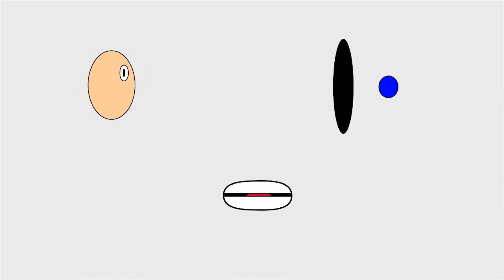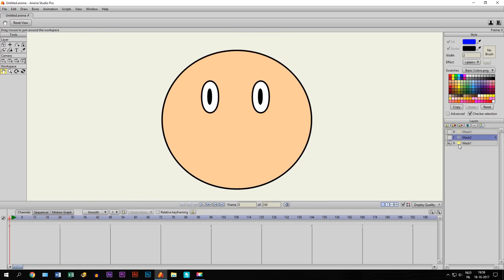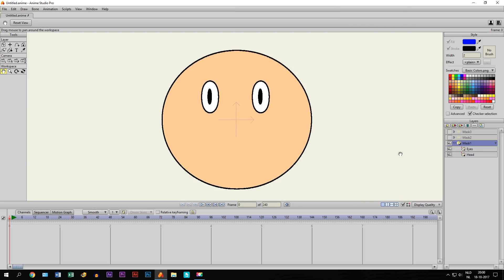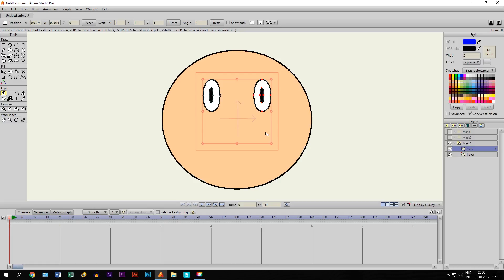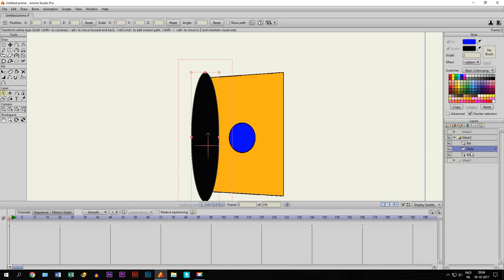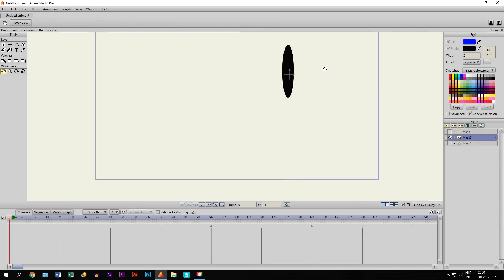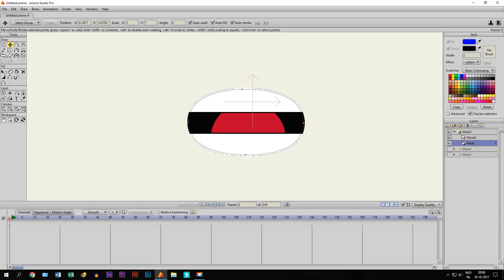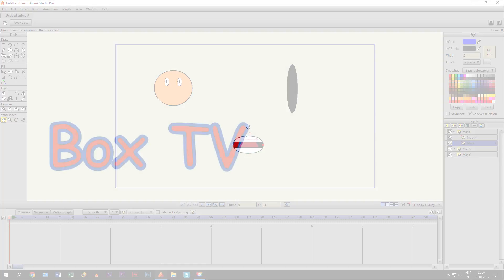How to use masking in Anime Studio Pro 11 - Tutorial for beginner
In this tutorial, I show you how to mask in Anime Studio Pro 11.